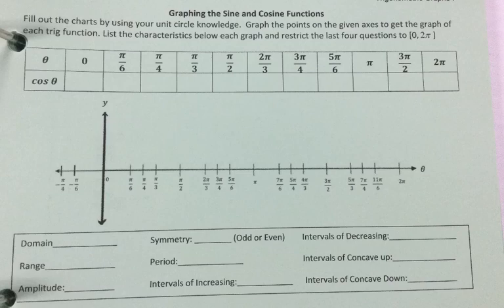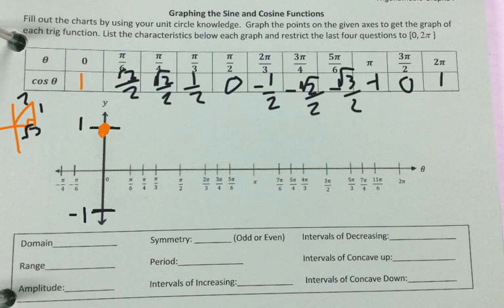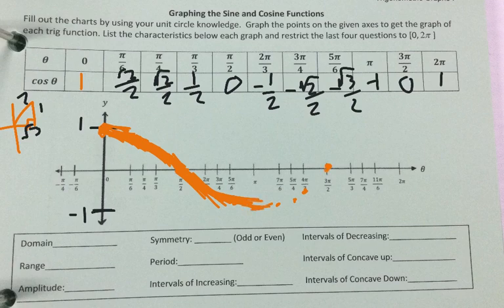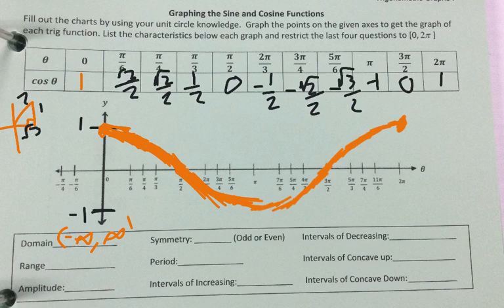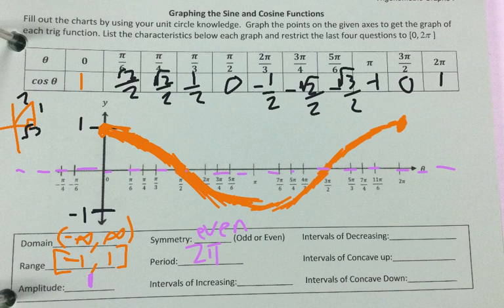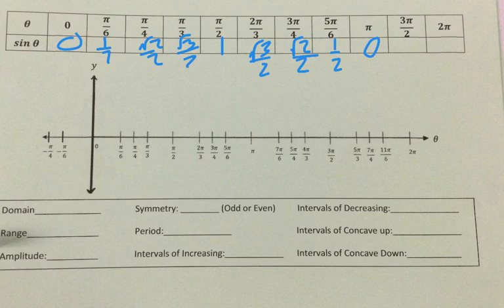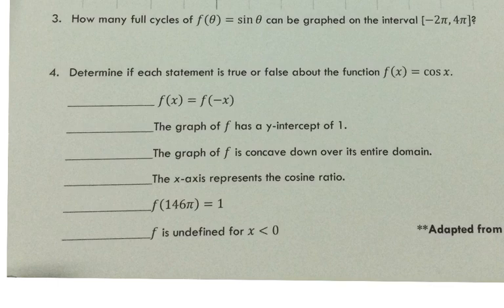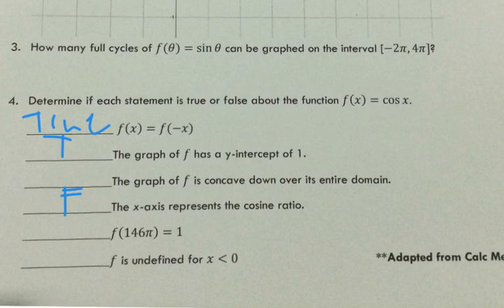Whiteboard 95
00:00 Slide 1
16:09 Slide 2
20:09 Slide 3
20:19 Slide 4